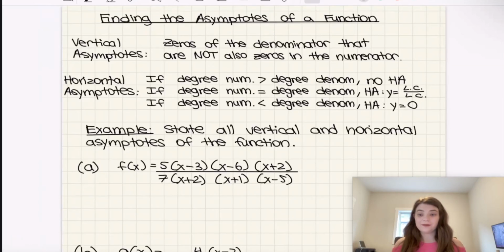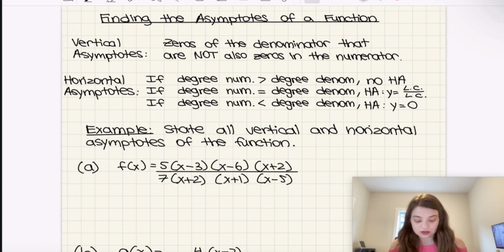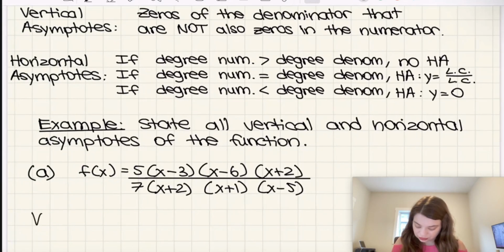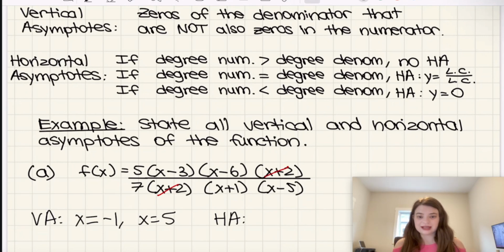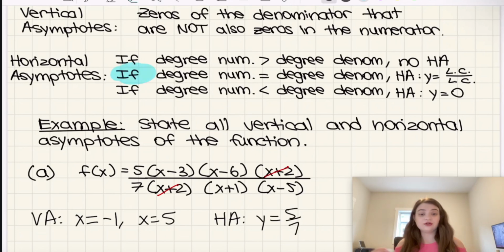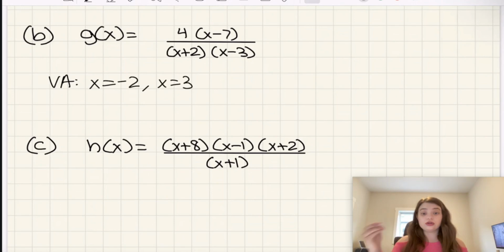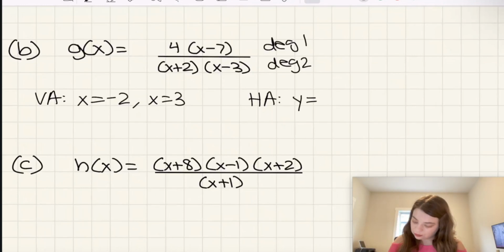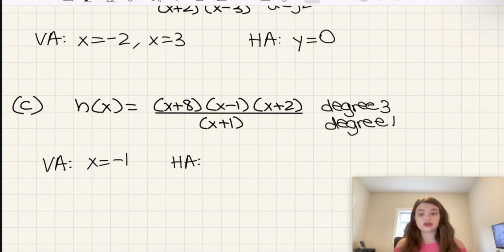State the Asymptotes of a Function